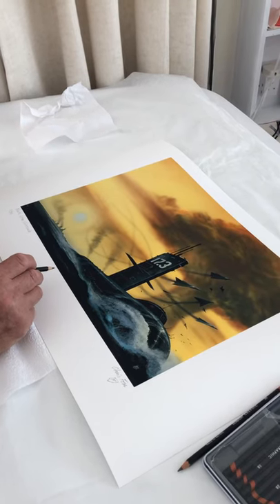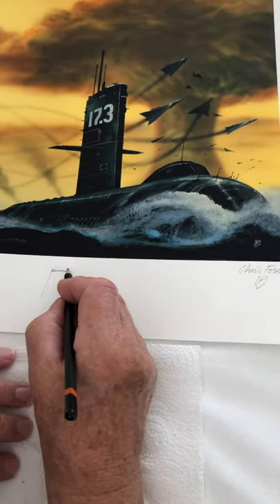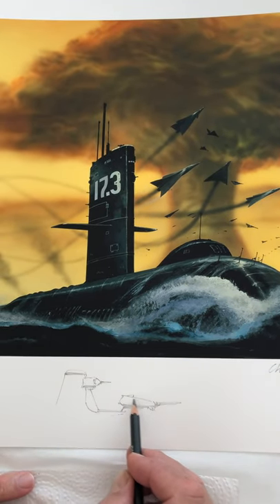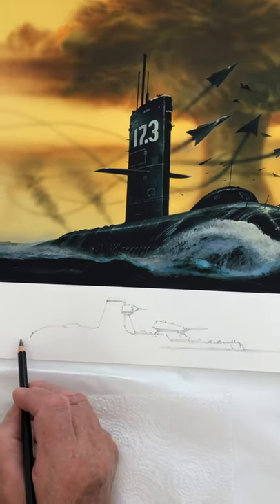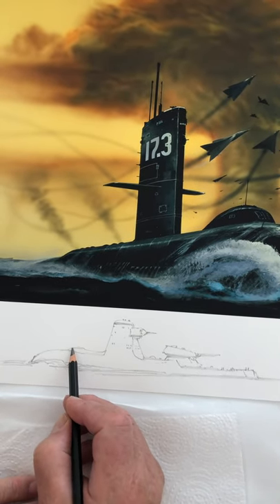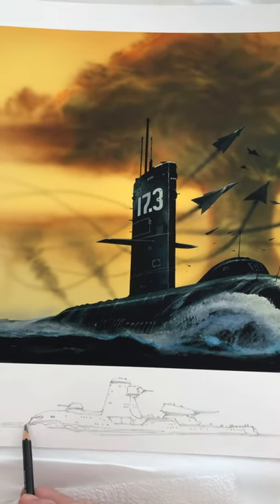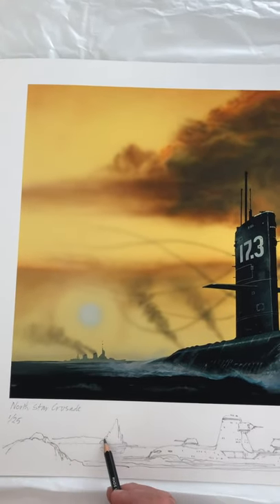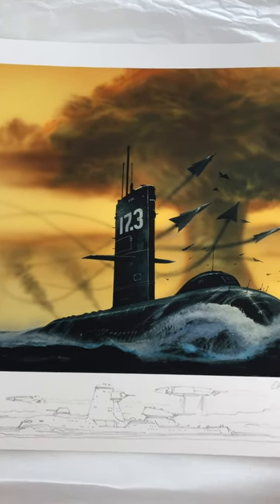Chris Foss - Star Crusade